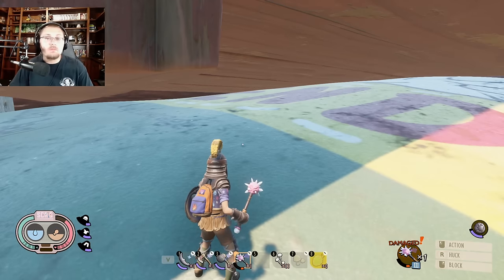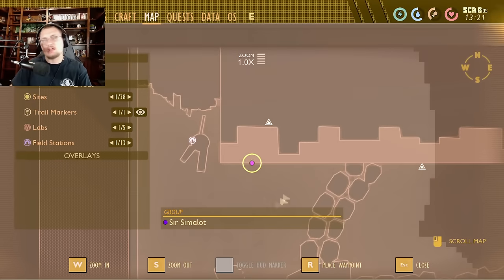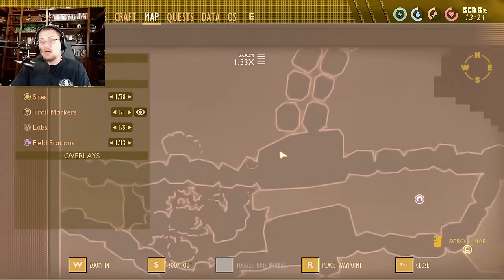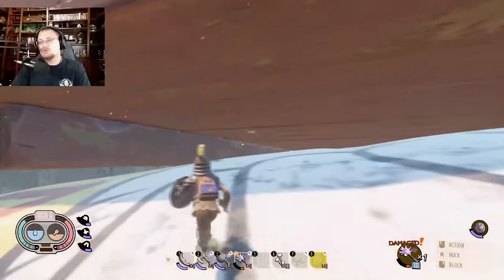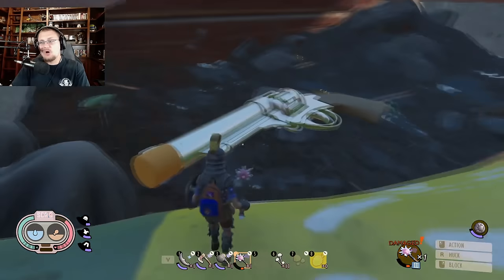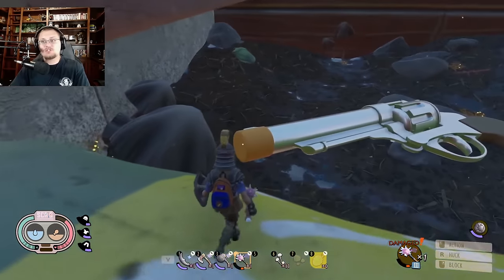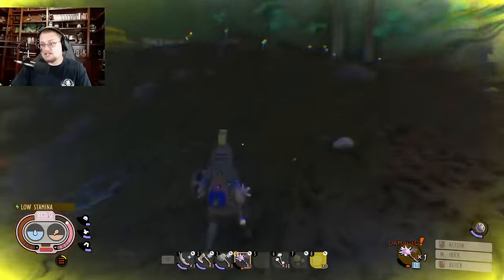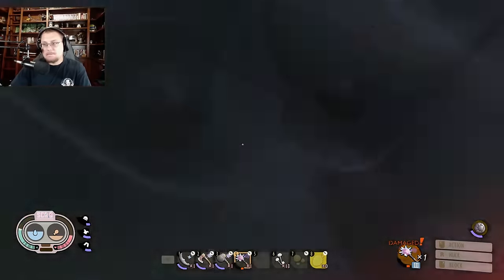How To Find The NEW Green Shield Beetle in the New Grounded update New Grounded Mini Boss Location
I would call it a mini boss!